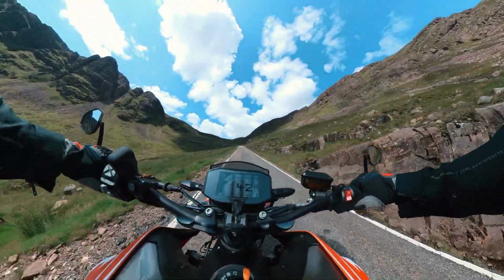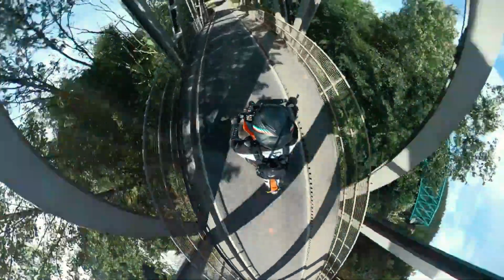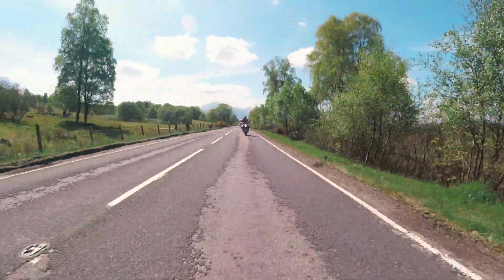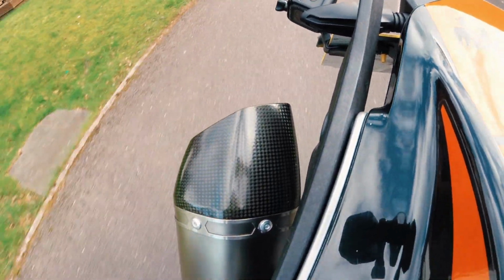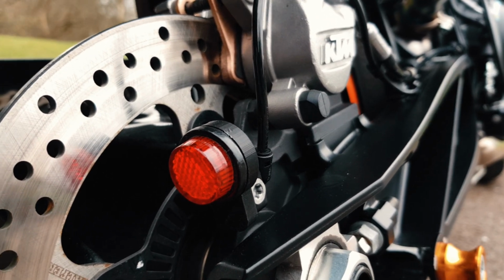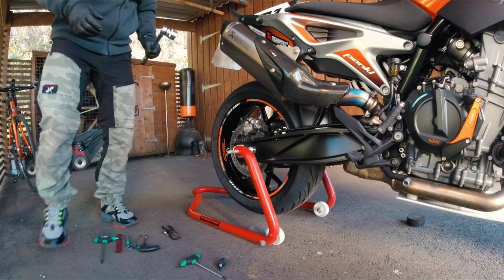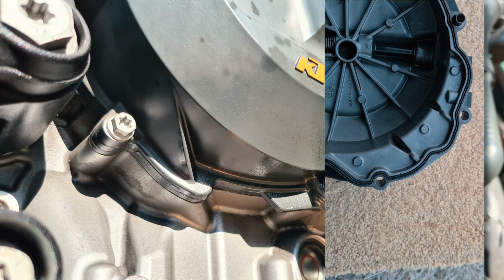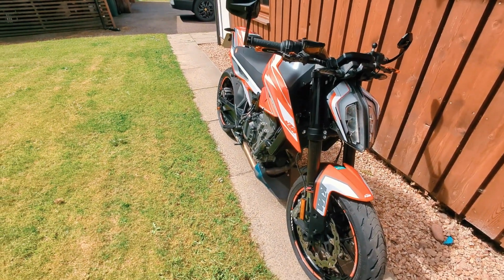7 Years of 790 Duke Ownership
Wow! Has it really been SEVEN years?

Where has the time gone!

There have been so many ups and downs during my time with the KTM.
But there's a reason why I've kept it way longer than any other bike that I've owned... It's good at everything!

I can still remember the flack that I received from a couple of my biking mates when I announced that I was buying a KTM. It was almost the same reaction as when I bought my MV Augusta. Old reputations die hard.

To a degree they were right I guess (when it came to the KTM at least) But I never had any of the issues which they had warned me about.

Something that I forgot to mention in the video - Plastics... The plastic bodywork on this bike made it so easy to look after. I think it's down to their MX style of construction. You don't have to be so precious with it as you do with those high gloss lacquered paint finishes on most other bikes, and they can take an impact. I can't say the same about my Ducati Streetfighter.

I hope that KTM can turn things around and carry on producing 'riders bikes' for many more years.
People will stand by a product, even if it does have the odd issue along the way, if they feel that they are being looked after. Now, it's up to KTM's management to regain that trust from their customers.

Rob